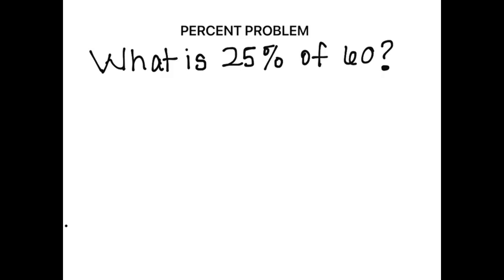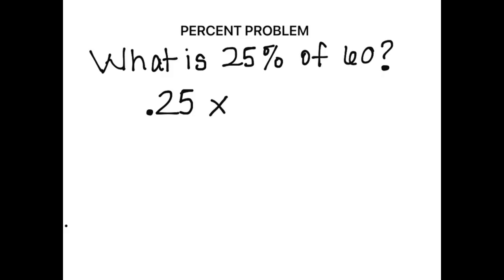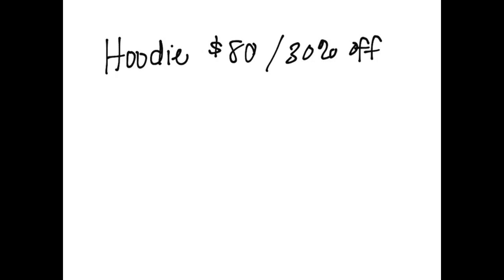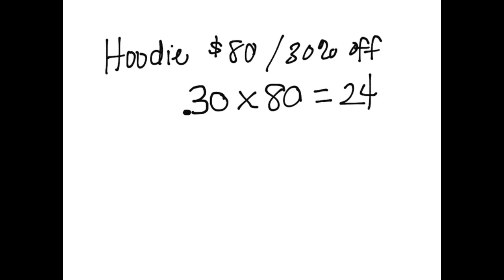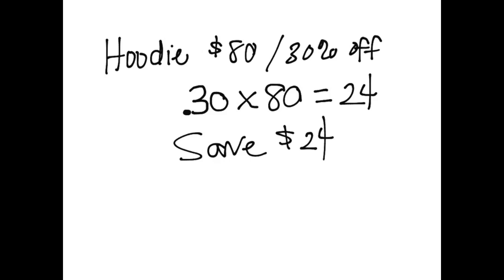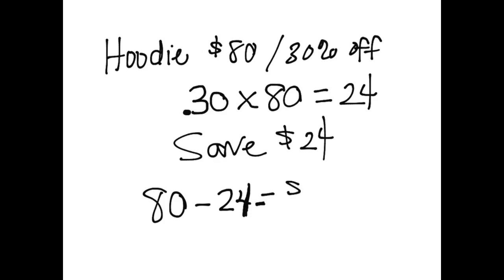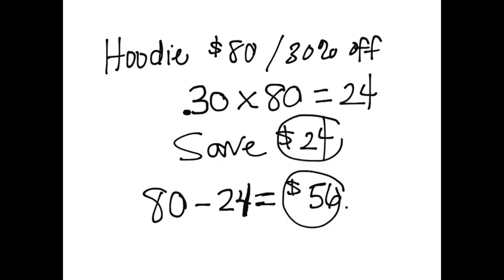How to find Percentage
Struggling with percent word problems? In this step-by-step math video, Tot shows you how to solve percent problems using real-world examples like sales and tips. Perfect for students in grades 5–7 who want to master how to find percentages the easy way.